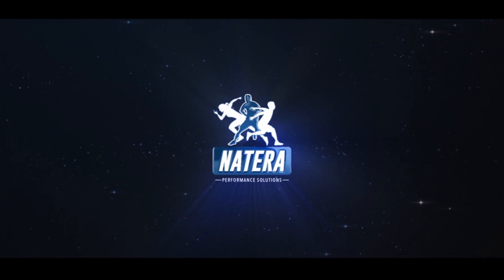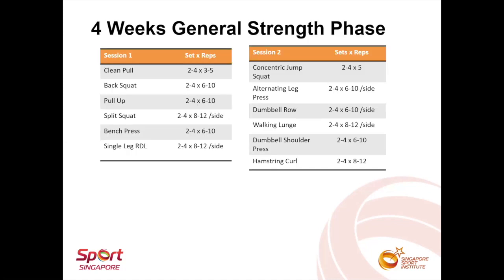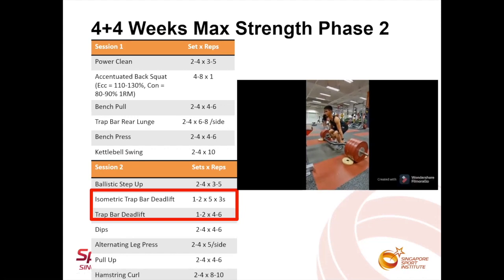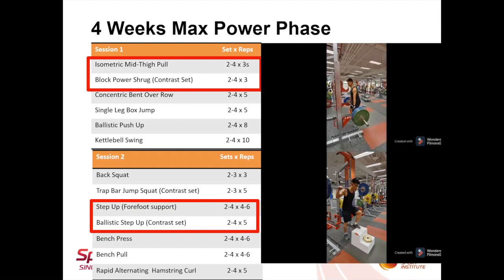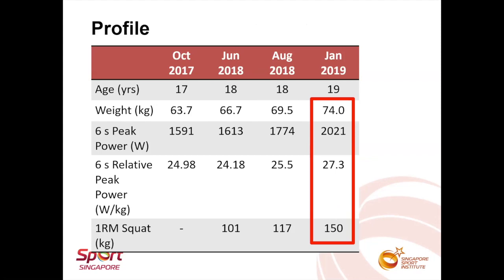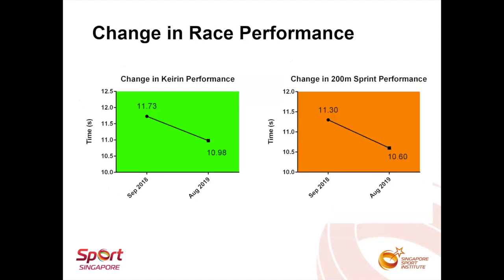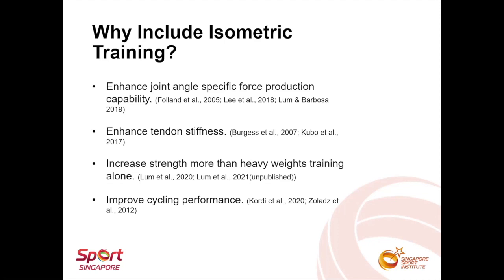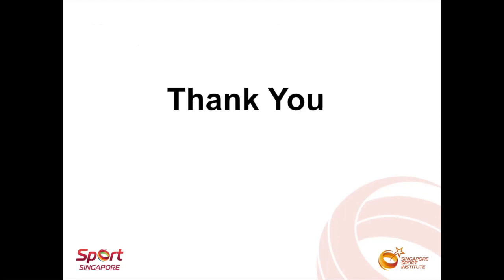Bite Size Performance Solution #7 - Isometrics to Enhance Sprint Cycling Power - Dr Danny Lum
Presenter Bio

Dr Danny Lum is the Head of Strength and Conditioning at Singapore Sport Institute. He recently completed his PhD researching on the effects of isometric strength training on sports performance.  He is currently in charge of the strength training programs of athletes from multiple sports including bowling, diving, sprint kayaking and track cycling.

Reach out to Danny for more information and be sure to follow him on @dannylum82